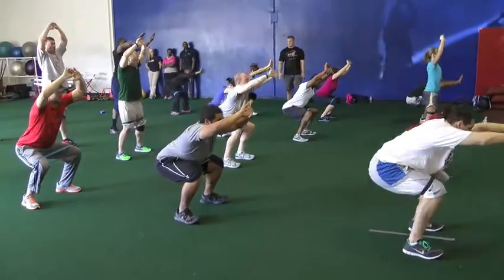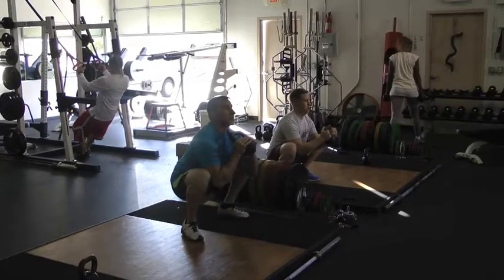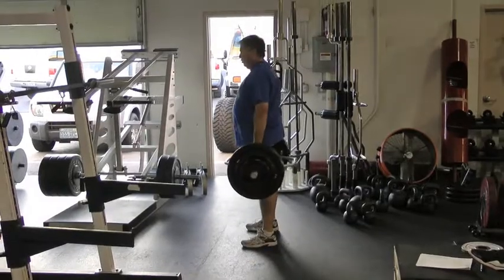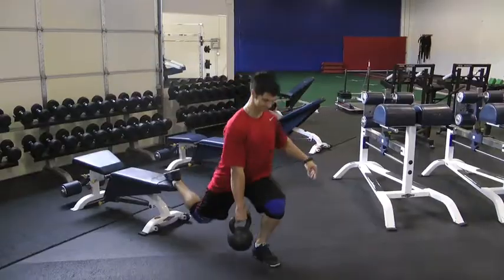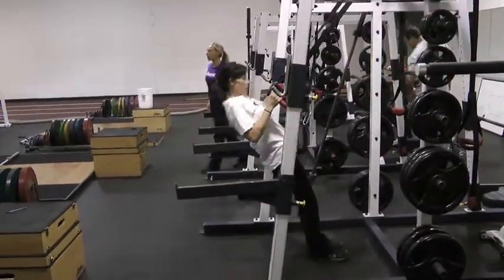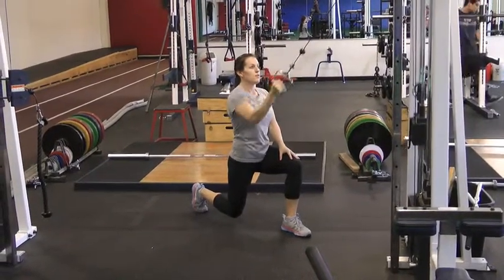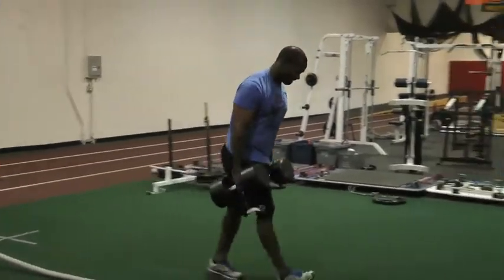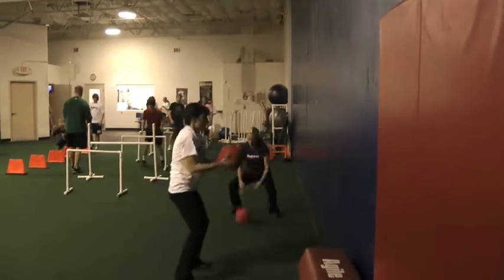PSI Video Blog - Why We Train Adults Like Athletes